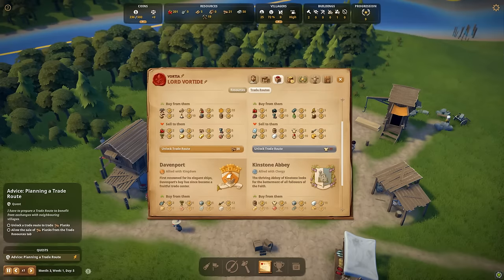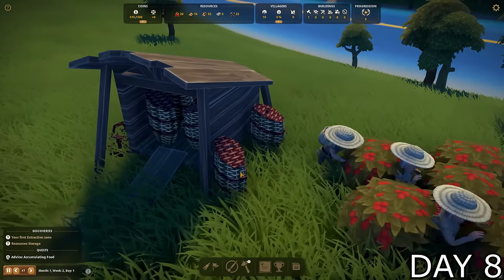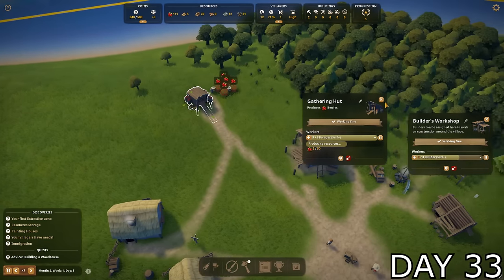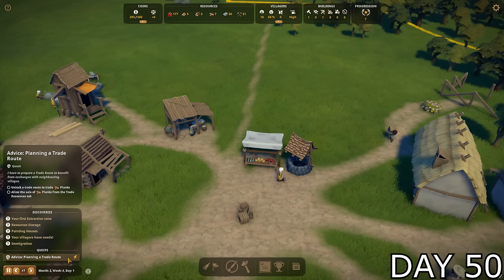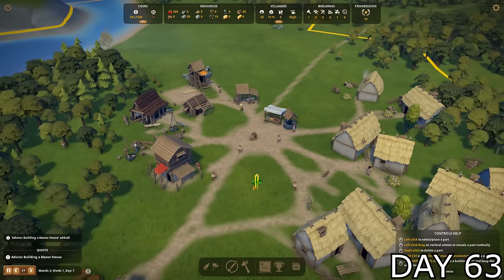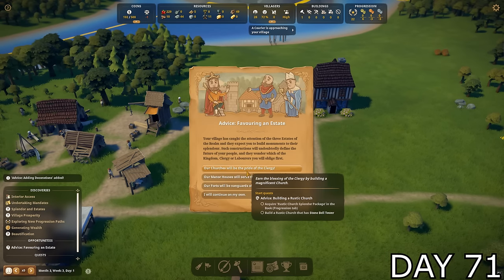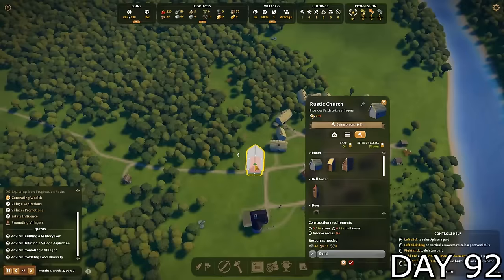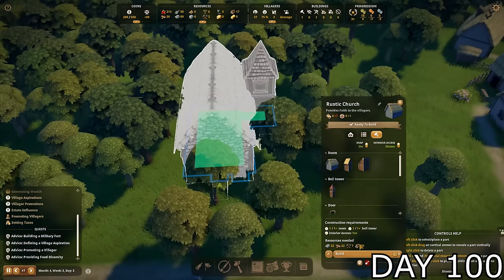I Played 100 Days Of Foundation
🔰 Today I played 100 Days of the most laid back village building simulator out there! Watch as I build up the peaceful village of Vortia.

Adventure Beyond, Lively Tavern, Untouched, Chivalry-fair, Medieval-loop-one, One Bard Band, Roaming-three, Sunguard, and Woods-of-imagination by Alexander Nakarada
httpscreativecommons.orglicensesby4.0